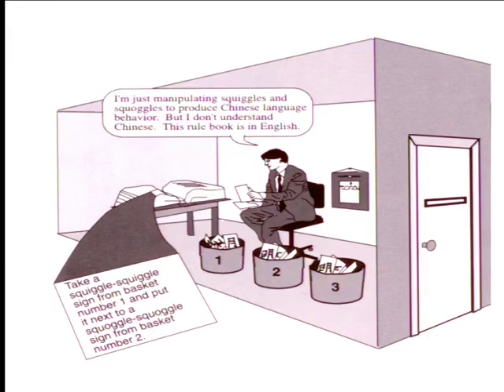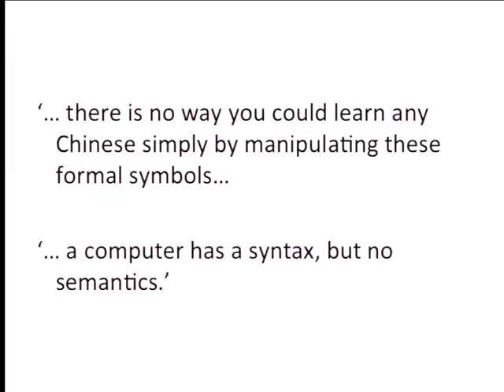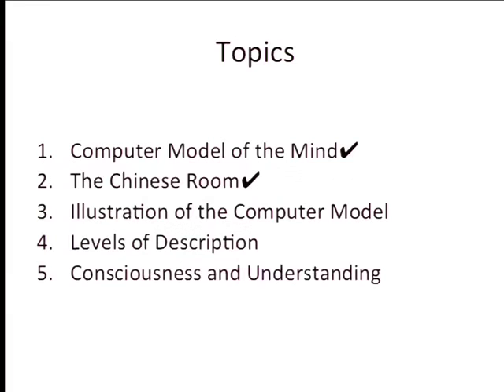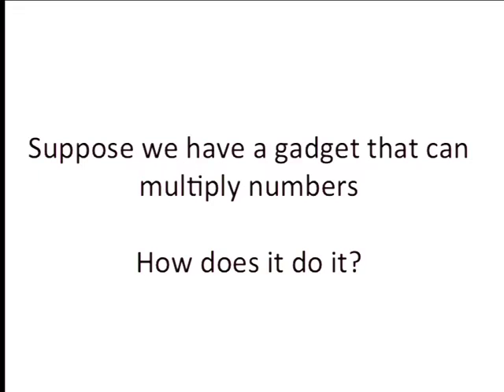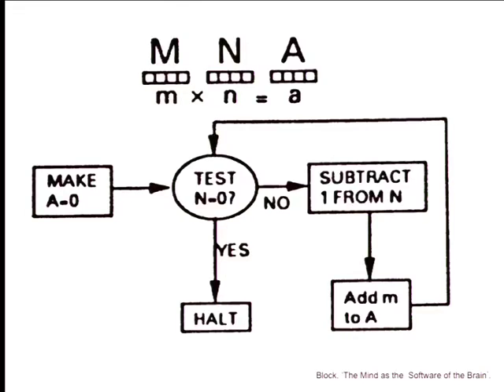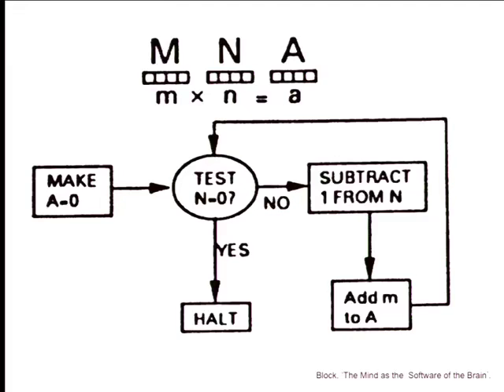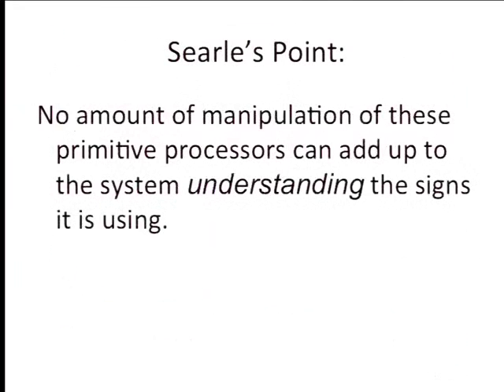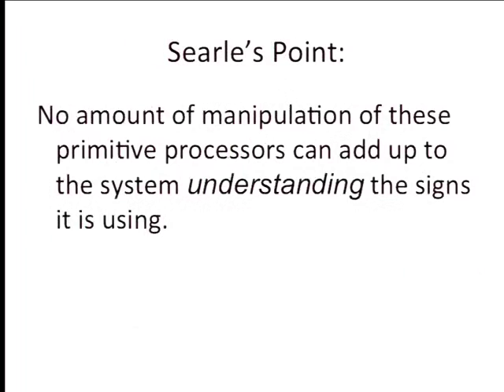2014 09 24 Philosophy 3 2014 09 24001